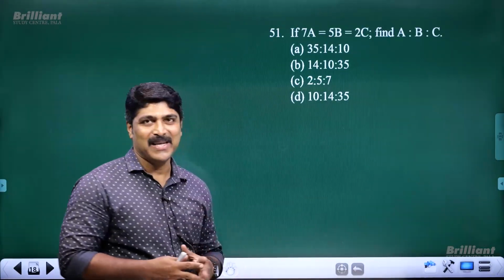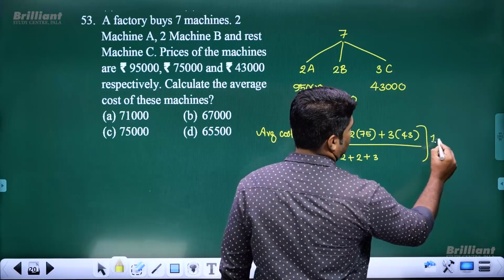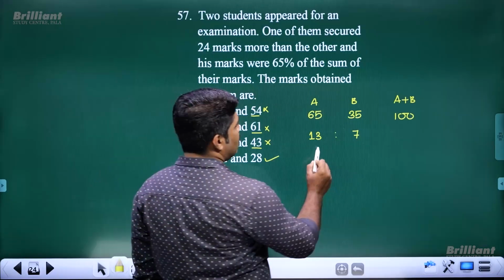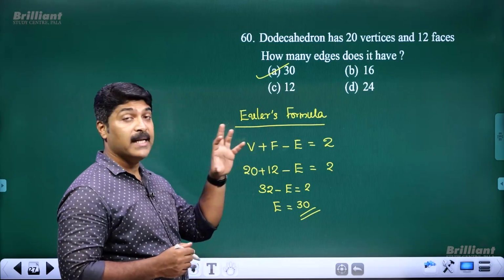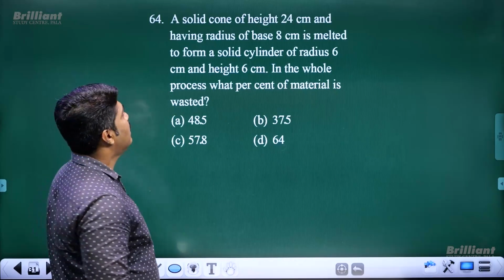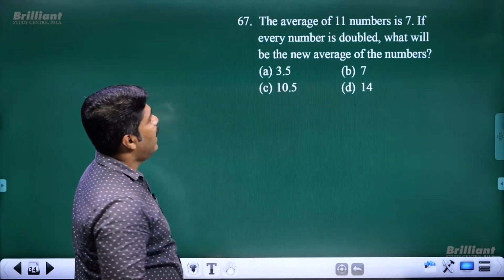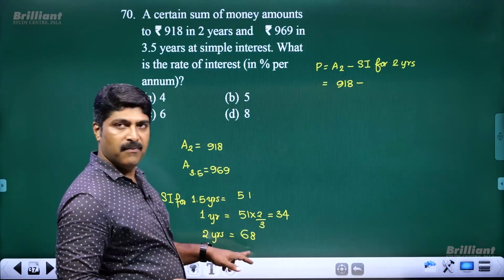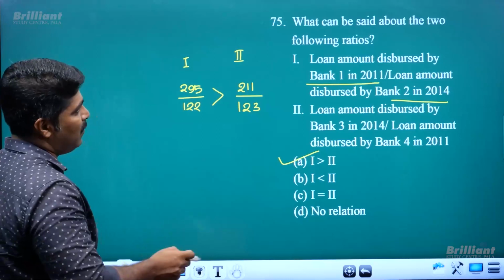GENERAL TEST PART II | MODEL EXAMINATION - ALL UNIT | CUET 2023